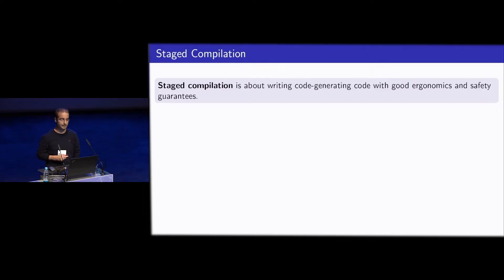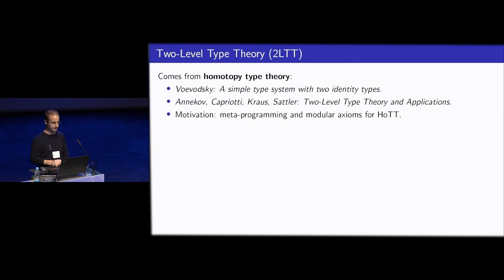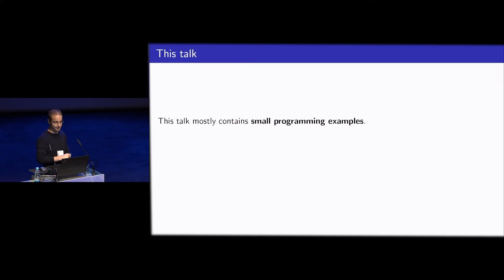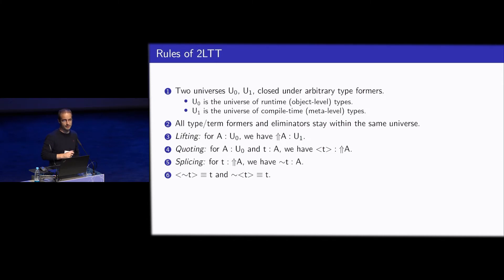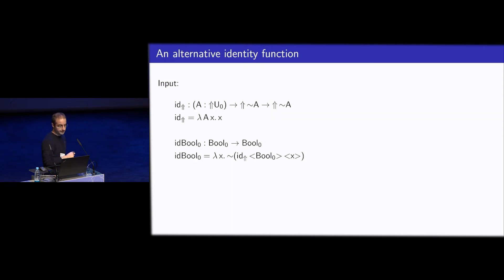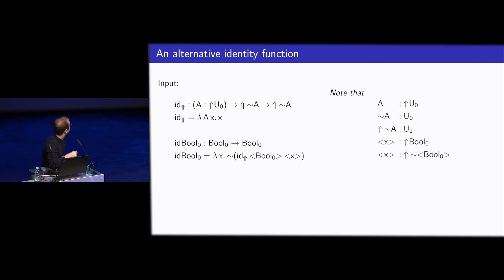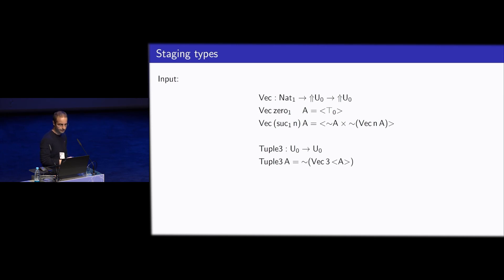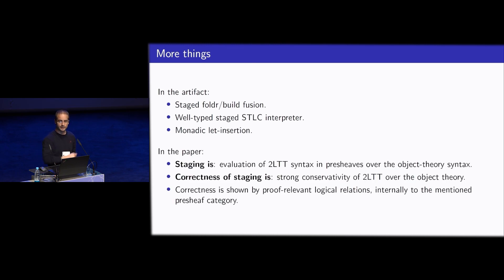[ICFP'22] Staged Compilation with Two-Level Type Theory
Staged Compilation with Two-Level Type Theory (Video, ICFP 2022)
Andras Kovacs
(Eotvos Lorand University, Hungary)

Abstract: The aim of staged compilation is to enable metaprogramming in a way such that we
have guarantees about the well-formedness of code output, and we can also mix
together object-level and meta-level code in a concise and convenient manner. In
this work, we observe that two-level type theory (2LTT), a system originally
devised for the purpose of developing synthetic homotopy theory, also serves as
a system for staged compilation with dependent types. 2LTT has numerous good
properties for this use case: it has a concise specification, well-behaved model
theory, and it supports a wide range of language features both at the object and
the meta level. First, we give an overview of 2LTT's features and applications
in staging. Then, we present a staging algorithm and prove its correctness. Our
algorithm is 'staging-by-evaluation', analogously to the technique of
normalization-by-evaluation, in that staging is given by the evaluation of 2LTT
syntax in a semantic domain. The staging algorithm together with its correctness
constitutes a proof of strong conservativity of 2LLT over the object theory. To our
knowledge, this is the first description of staged compilation which supports
full dependent types and unrestricted staging for types.